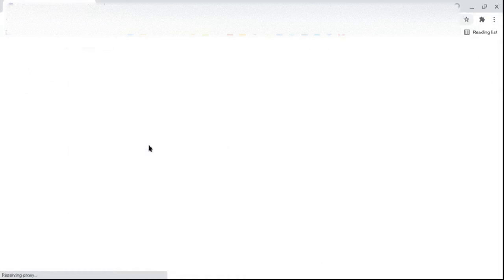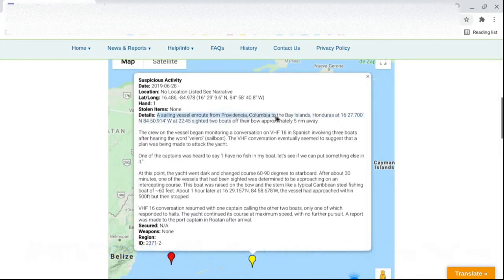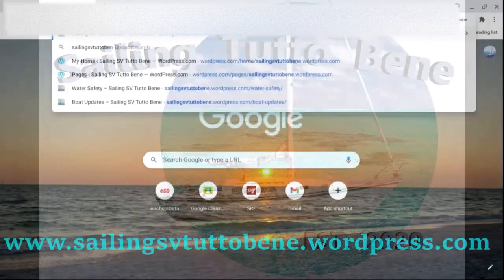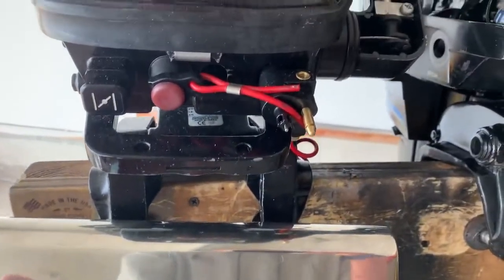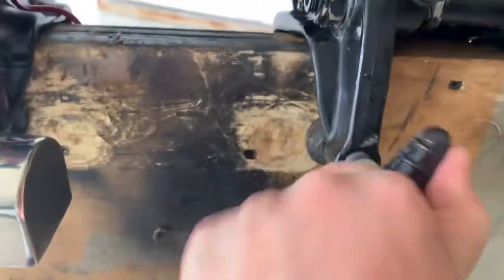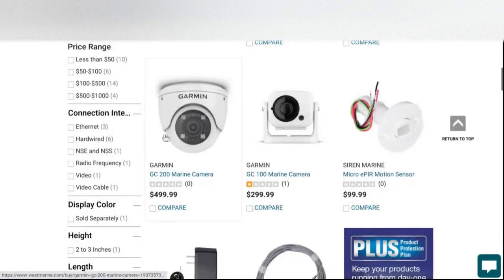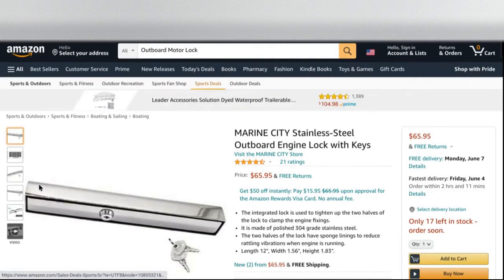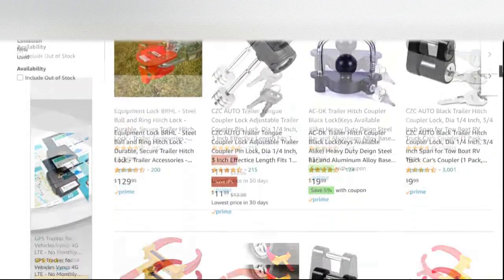Boat And Trailer Theft Prevention - Sailing SV Tutto Bene Ep. 20 ™️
COPYRIGHT INFORMATION

The following video was filmed and edited under the Sailing SV Tutto Bene ™️Brand. The re-production of anything with in this video without written permissionis strictly prohibited. More information regarding rights of usage can be found on our